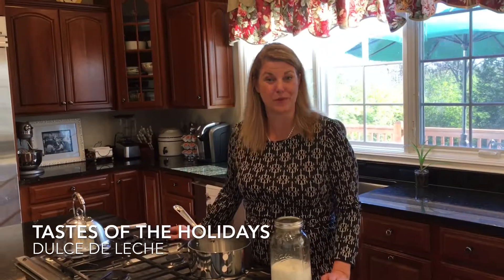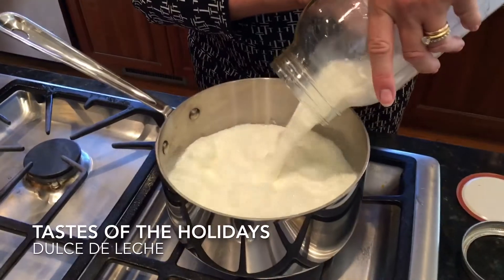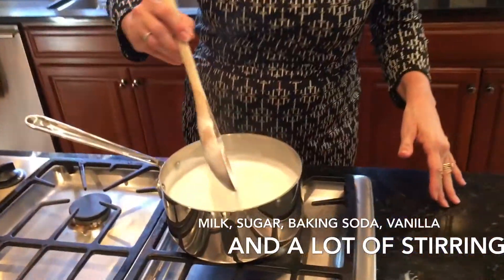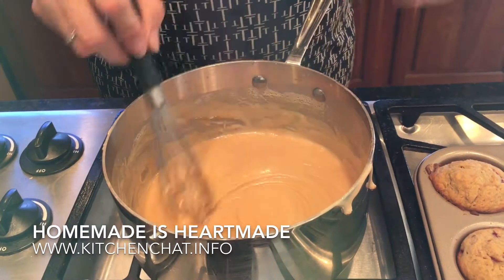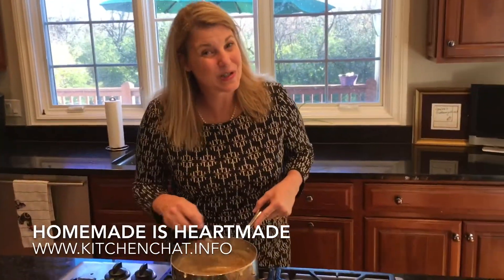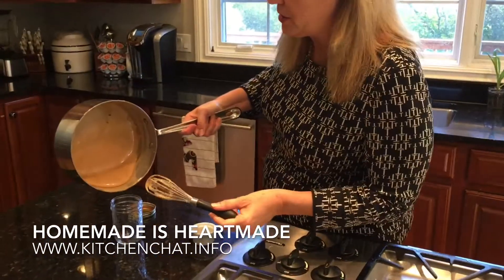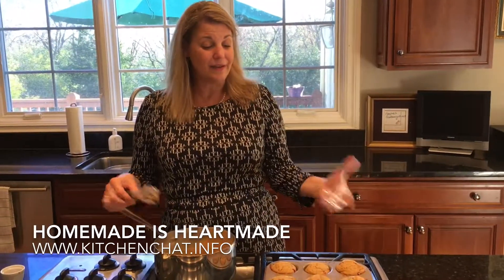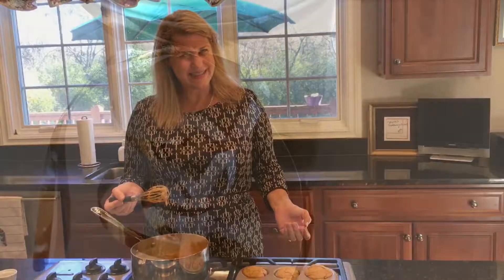Tastes of the Holidays: How to make DULCE de LECHE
HOMEMADE is heartmade. Celebrate the Tastes of the Holidays with Margaret Enjoy DORIE GREENSPAN'S Whoopie Pies with DULCE de LECHE. Savor the day!